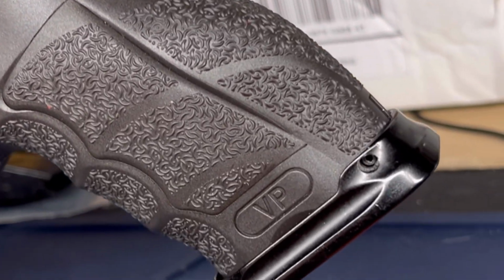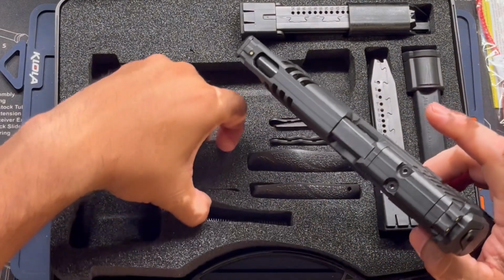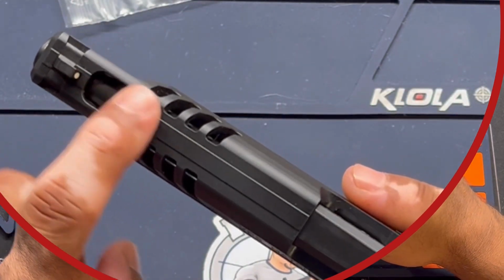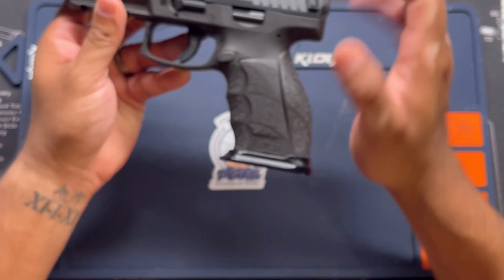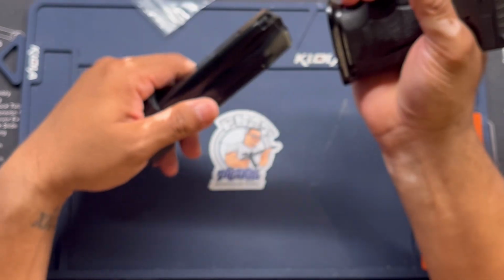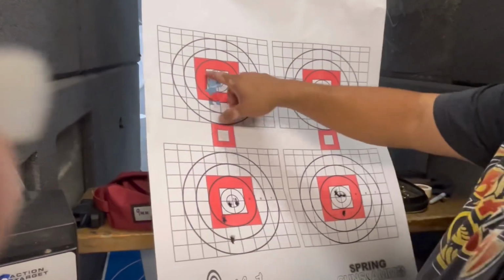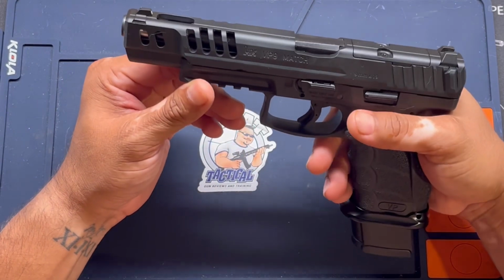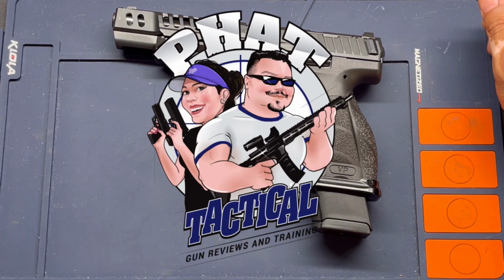H&K VP9 Match Unboxing Review Shooting Review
1st H&K in our lineup and why not a competition pistol?!! This one is packed with a lot of features and man can it shoot?? It can shoot!! Take a look at the @HecklerKochUSA VP9 Match OR-B!

Intro 0:00
Unboxing 0:45
Interchangeable Panels/Backstraps 1:50
Overview 4:20
Barrel 4:45
Dimensions 5:55
Slide 7:05
Optics/Sights 8:50
Controls 10:14
Grip 13:10
Mags/Mag Release 15:03
Mags in Competition 15:42
1st Mag out the Box 16:50
4 Round Group Accuracy 18:00
Doubles 19:35
Tiny's 1st Shots 21:20
Final Thoughts 22:10